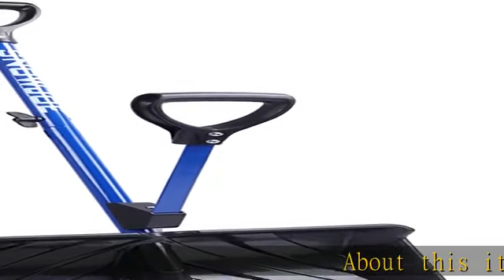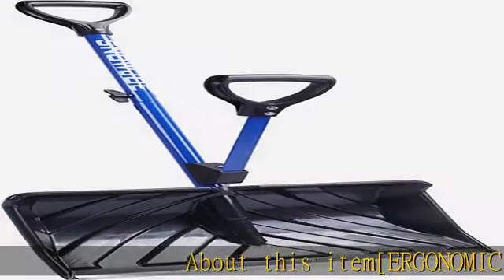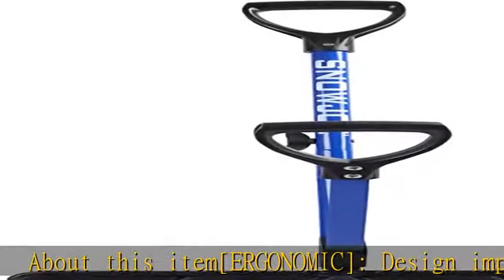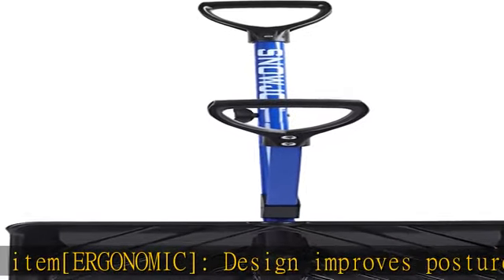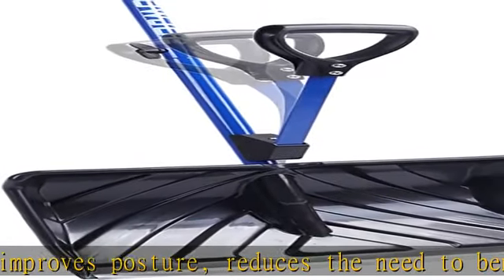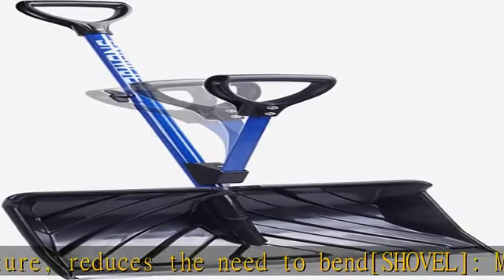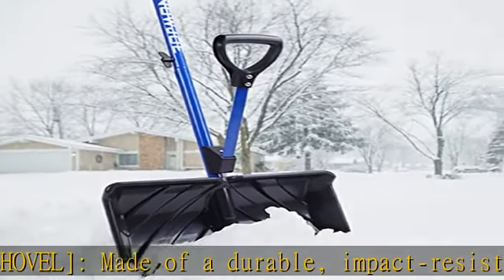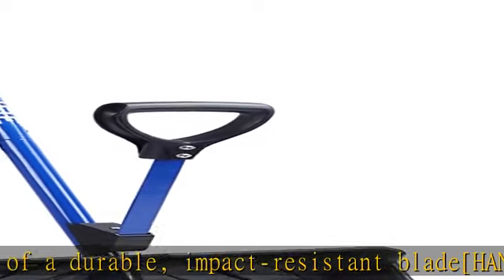Snow Joe Shovelution SJ-SHLV01-P2 18-in Strain-Reducing Snow Shovel w/ Spring Assisted Handle, Blue